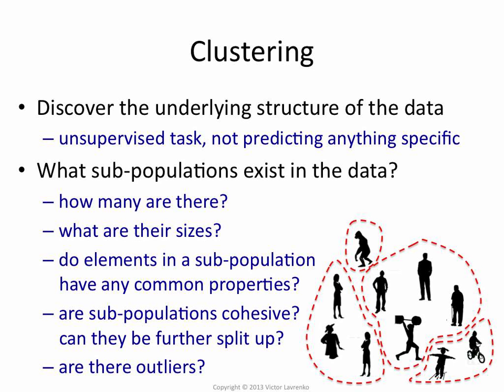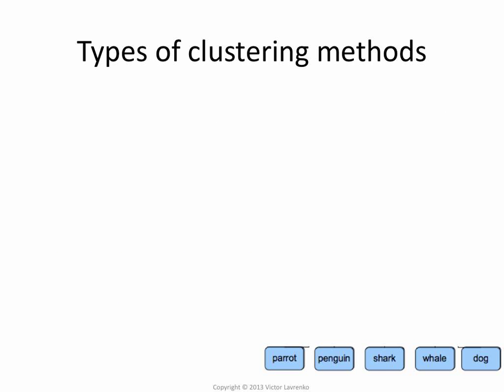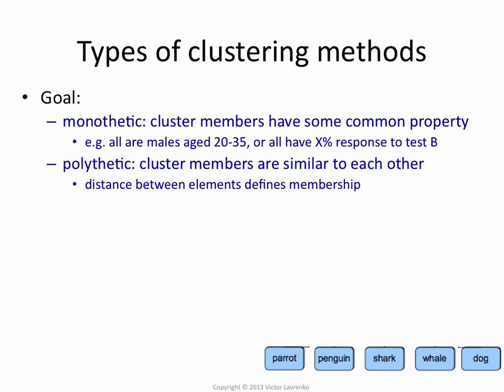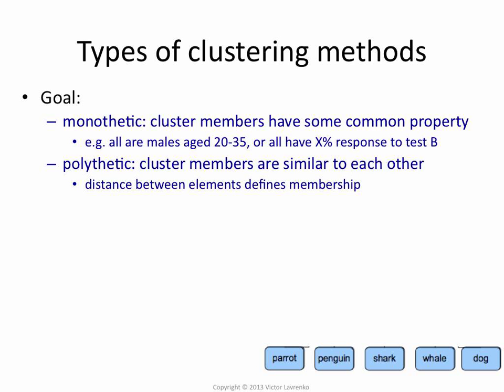Clustering 1: monothetic vs. polythetic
The aim of clustering is to partition a population into sub-groups (clusters). Clusters can be monothetic (where all cluster members share some common property) or polythetic (where all cluster members are similar to each other in some sense).